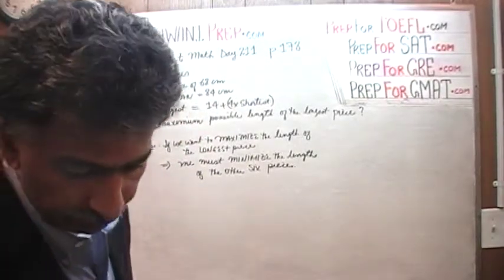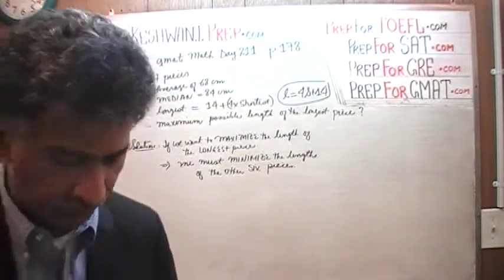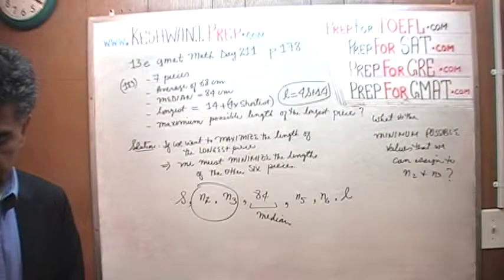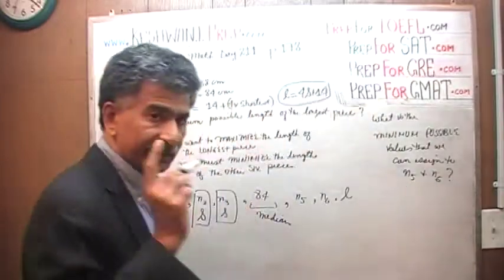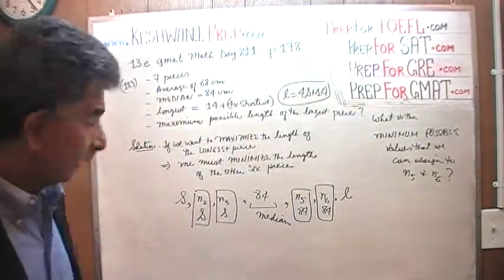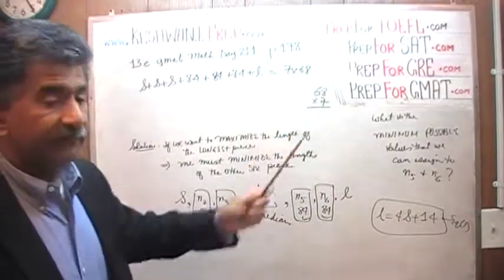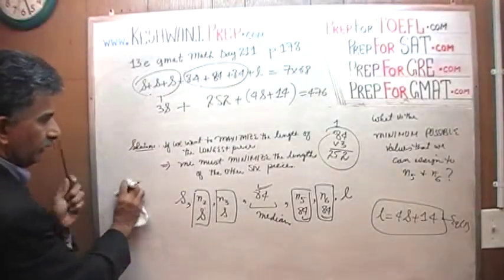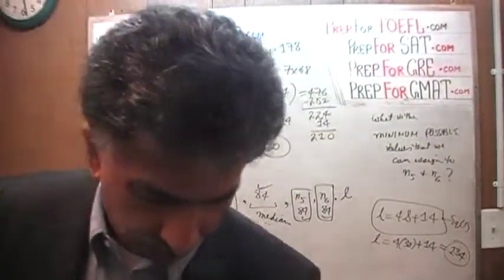GMAT Review 13th Edition, Day 211, p178, ps183, Problem Solving, Tutor via skype GMAT, GRE, SAT